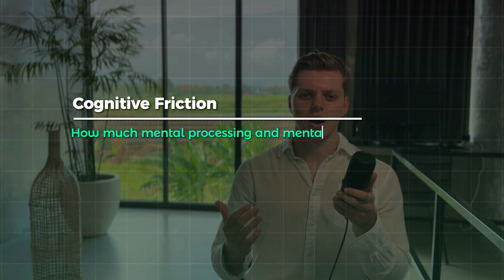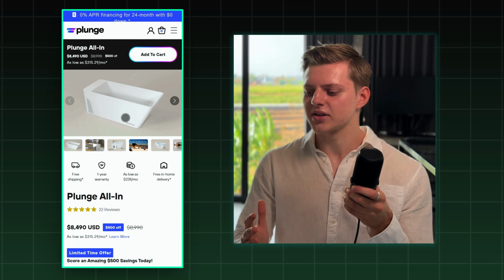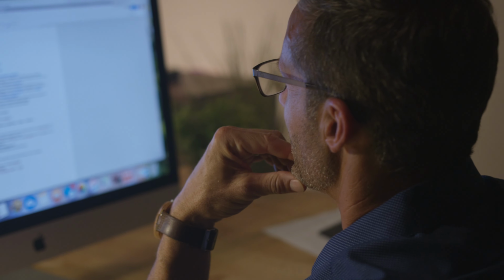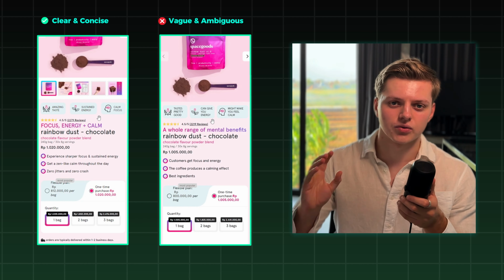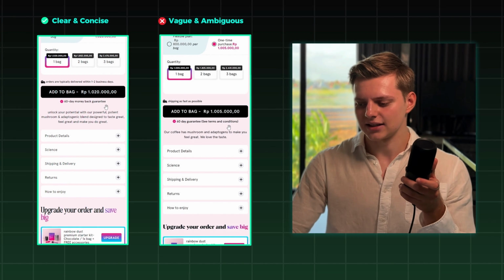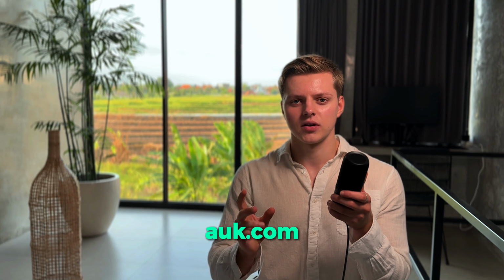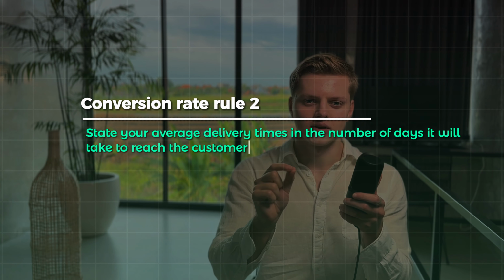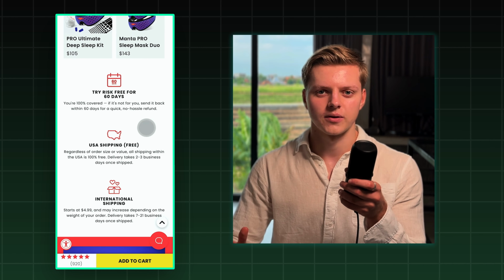Increase Your Conversion Rate INSTANTLY With This CRO Concept [Shopify 2026]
Increase your Shopify Conversion Rate instantly with AUTO-Optimizing sections in my Shopify CRO App

Increase your Shopify Conversion Rate instantly by removing all Cognitive Friction from your website! Capitalize on this CRO Concept in 2026 before your competitors do!

The goal of this channel is to provide actionable insights from our data driven conversion rate optimization at Eevy AI.

We do conversion rate optimization for shopify e-commerce stores over 7 figures using our AI powered evolutionary algorithms - AUTO-Optimizing. (A/B testing is outdated).

Emil N.